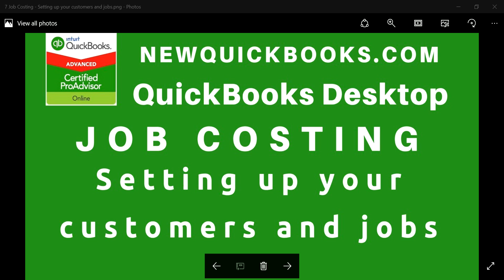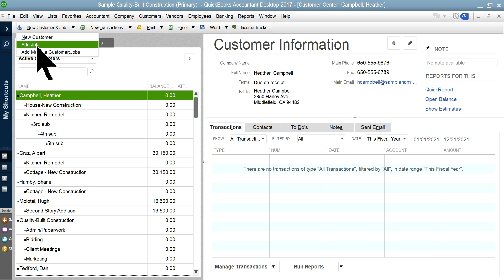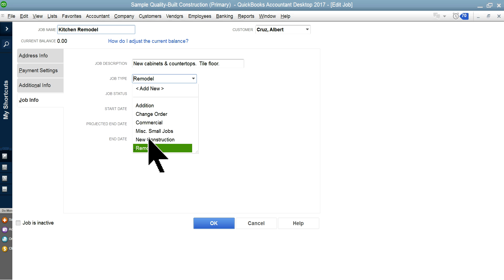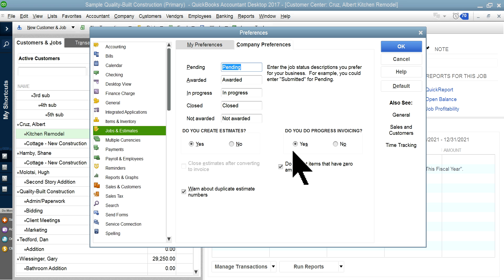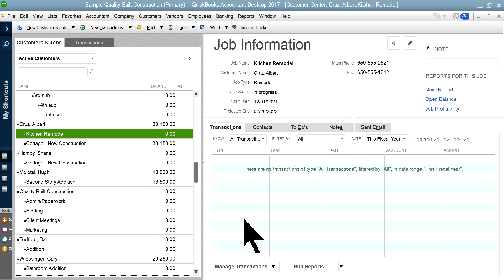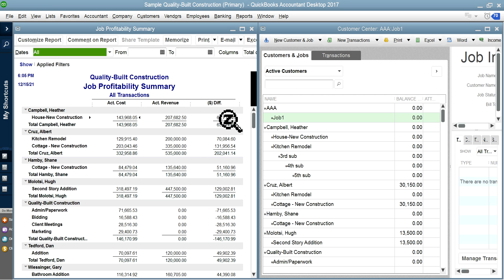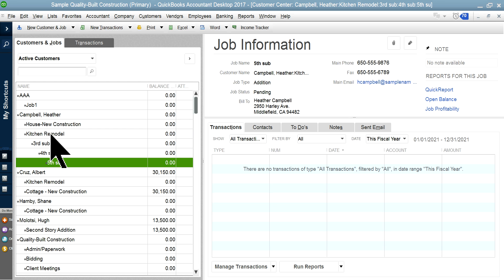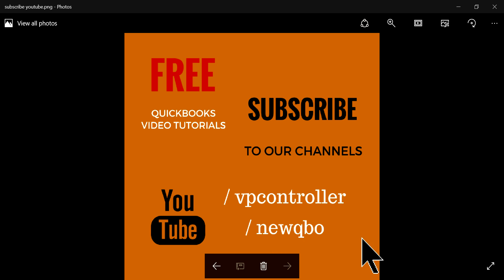7. QuickBooks Job Costing - setting up your customers and jobs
- Step-by-step Guide to Complete QuickBooks Job Costing Video Tutorials